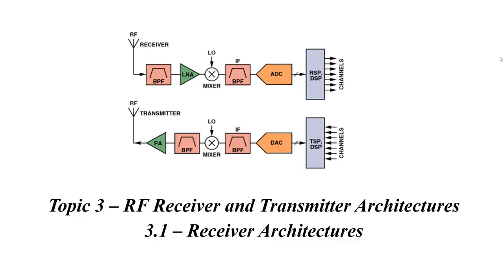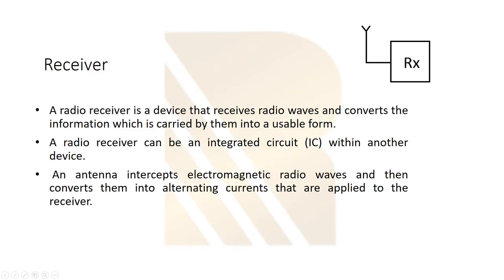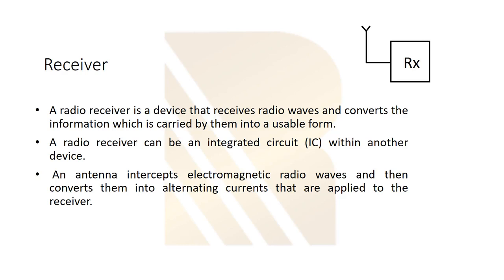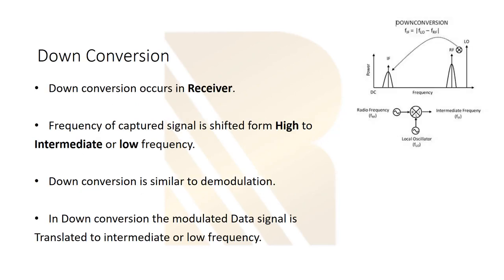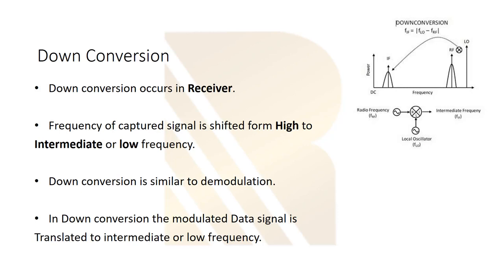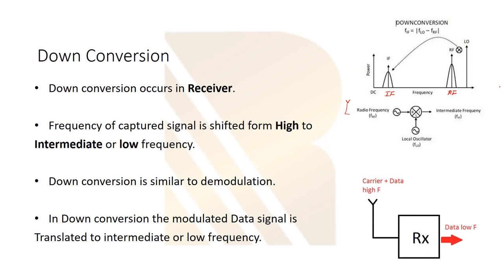004 Receiver and Down Conversion